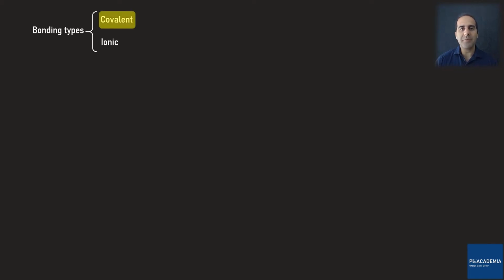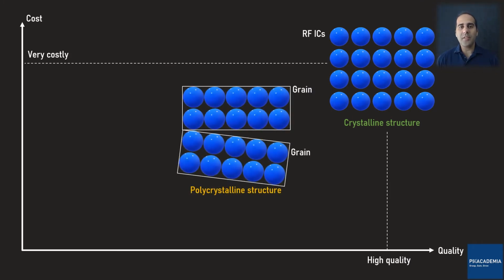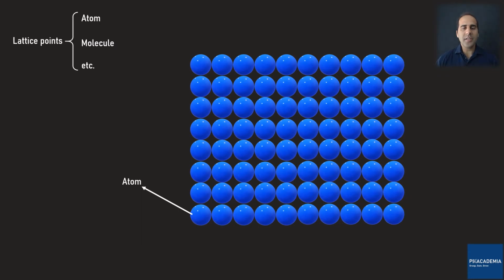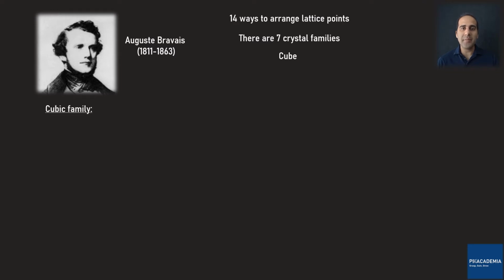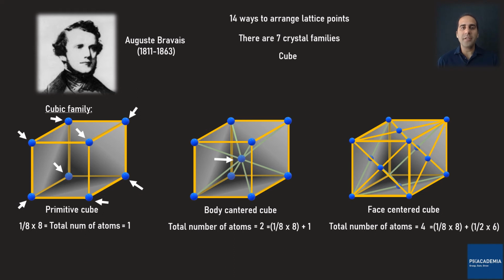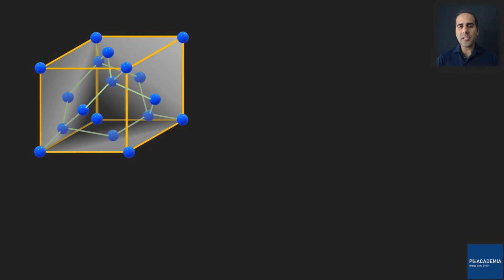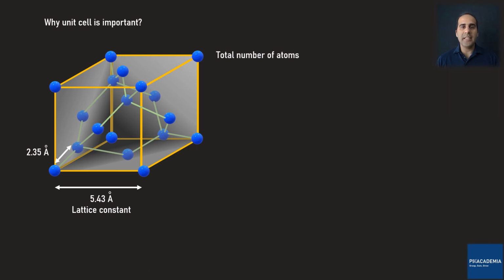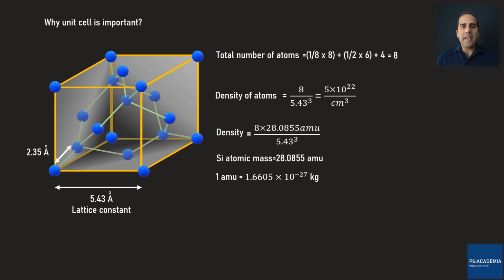05_Basics of Semiconductors: Crystal Structure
"Welcome to the Peacademia course on the basics of semiconductors. In this lecture, Dr. Mehdi Mohammadi covers the crystal structure.

In this lecture you can expect to learn:
- What a crystal is
- Crystalline, polycrystalline and amorphous semiconductors
- Unit cell
- And the silicon crystal structure